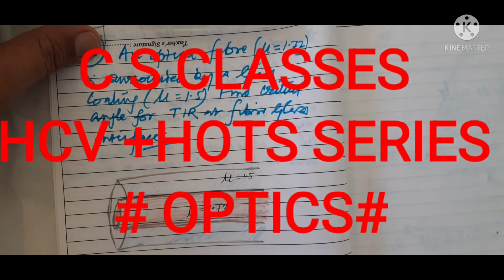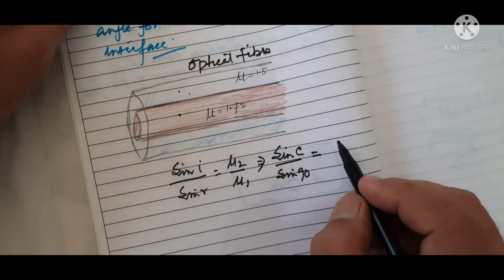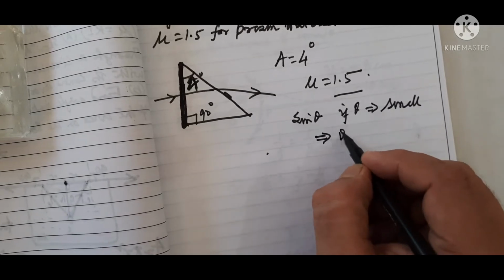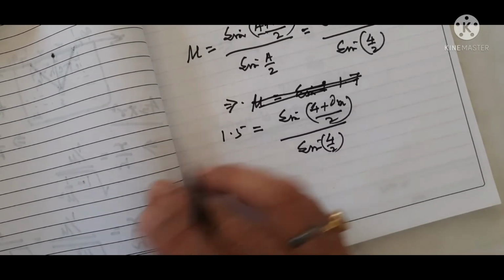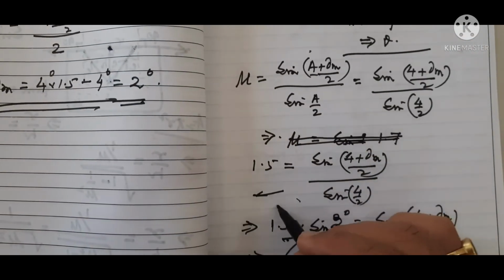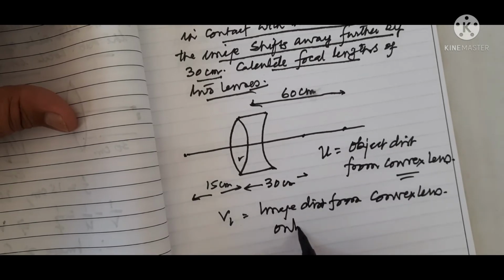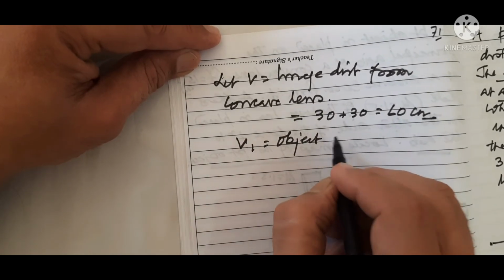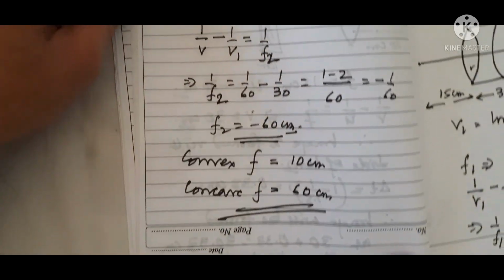C S CLASSES- HCV+HOTS SERIES # OPTICS #